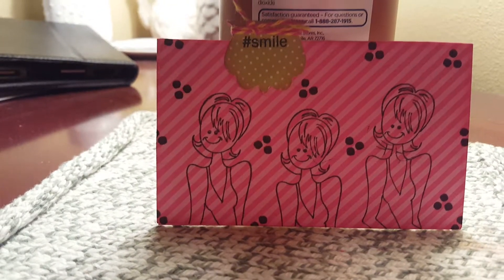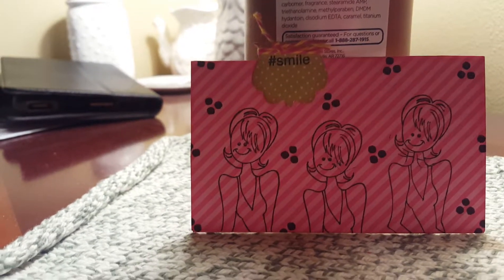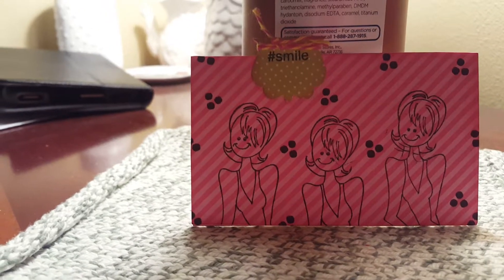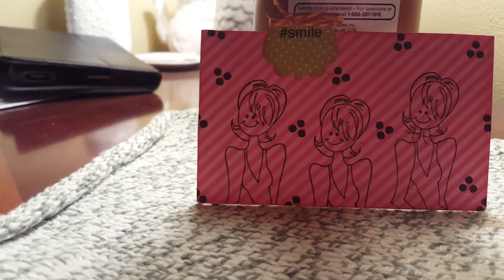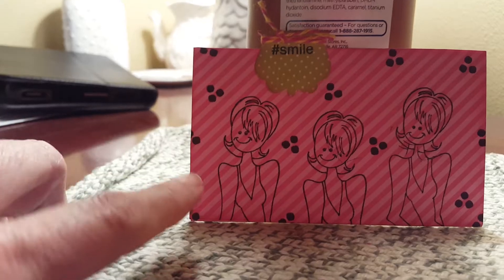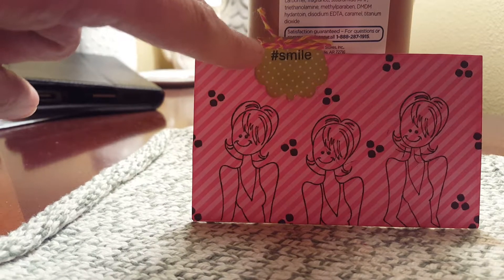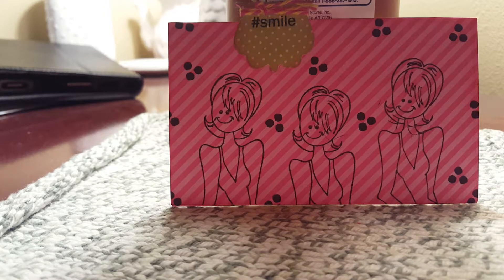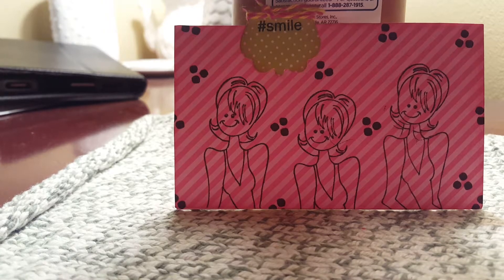Crafty Beans IC challenge.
Here is my card for Crafty Beans IC challenge. Sorry it's  so short. Hubby was in Erie this moring.  Tina is full of all kinds of inspiration.